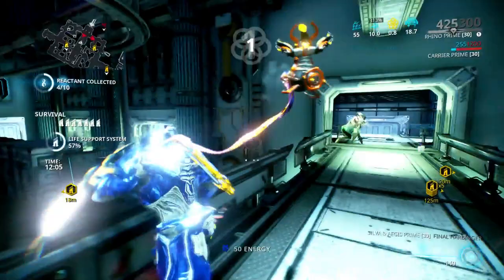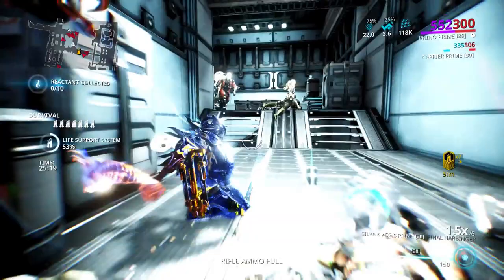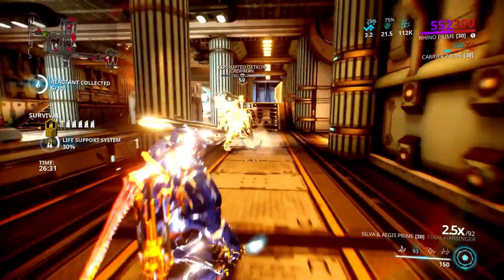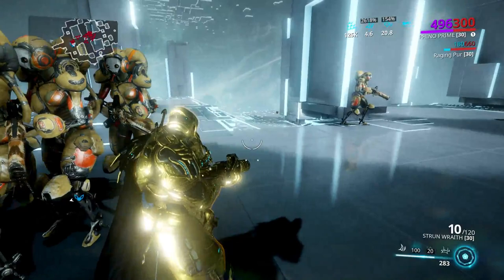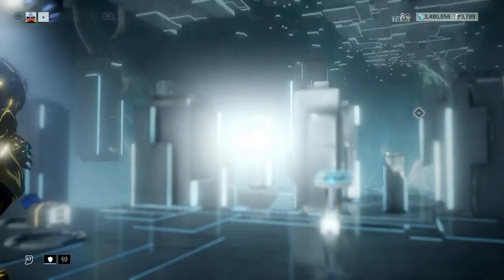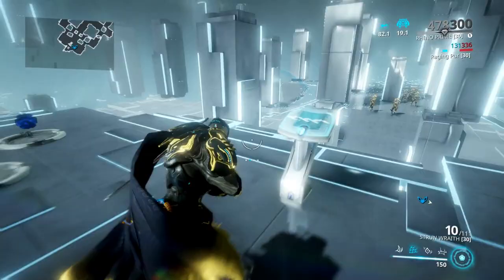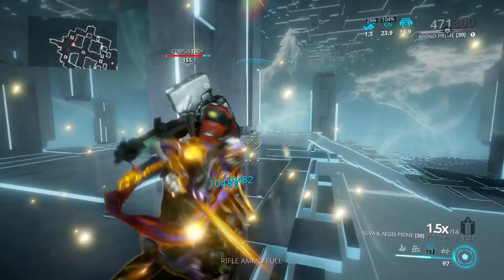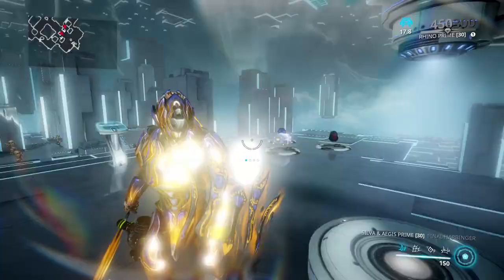WARFRAME: UNKILLABLE RHINO, 100,000+ Armor easy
The next frame in the unkillable series, Rhino Prime with the Siva and Aegis prime. This video shows how to get 100k armor the easy way for beginners and veterans alike. Check out the channel for other warframe builds and guids and takes on current events.